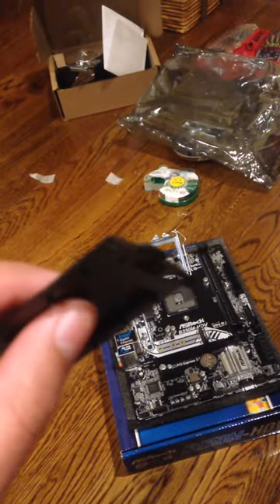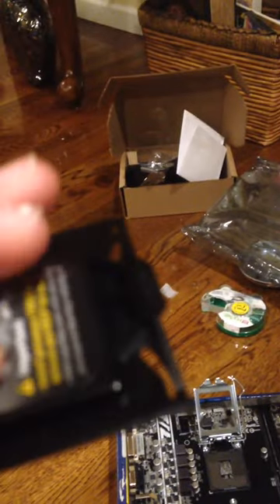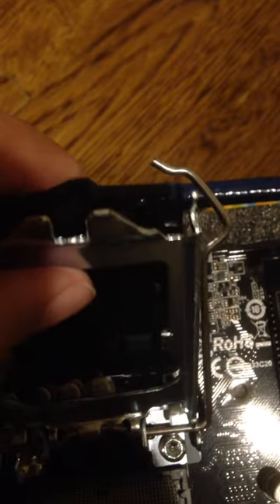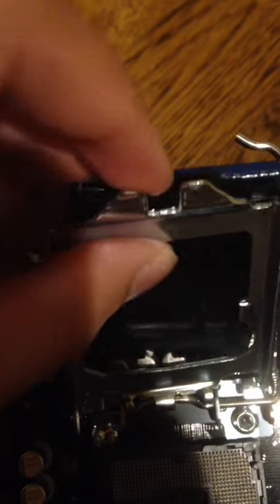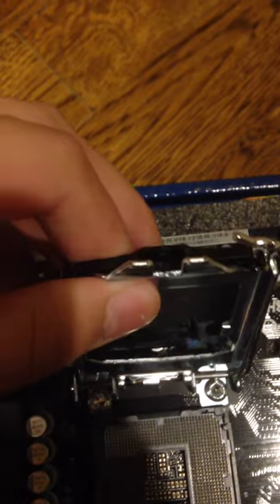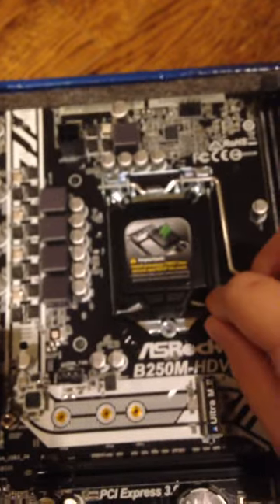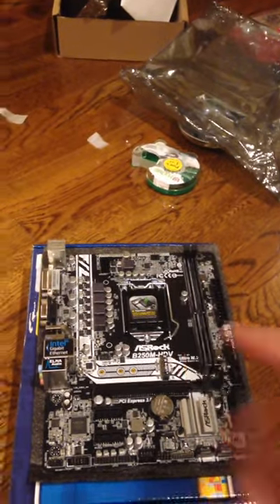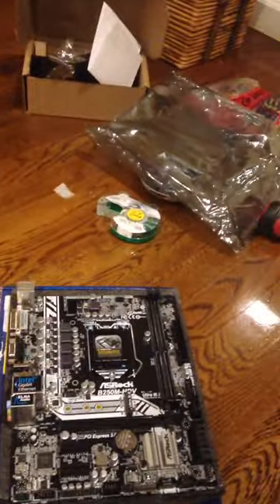How to replace the plastic cpu cover on an LGA1151 motherboard.